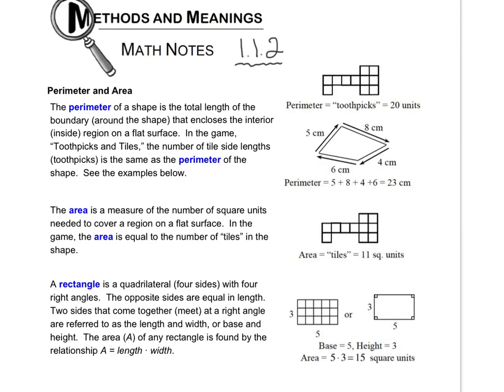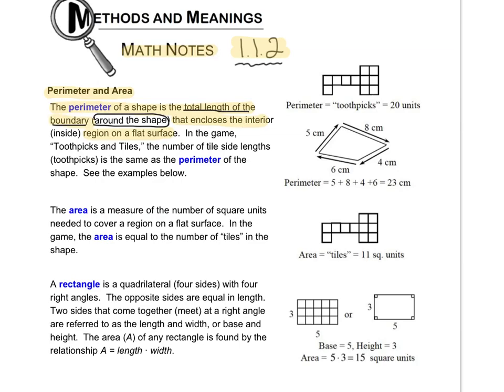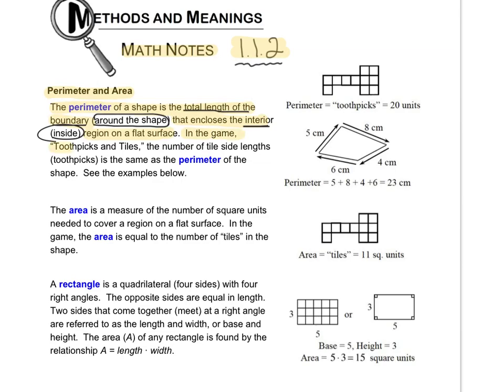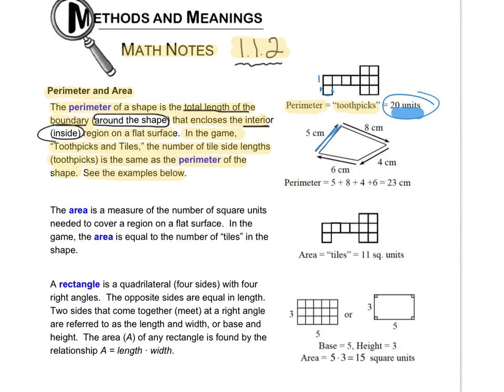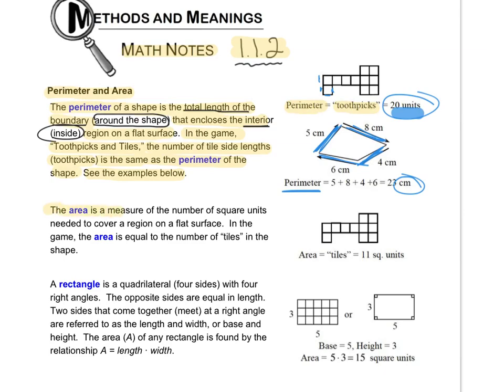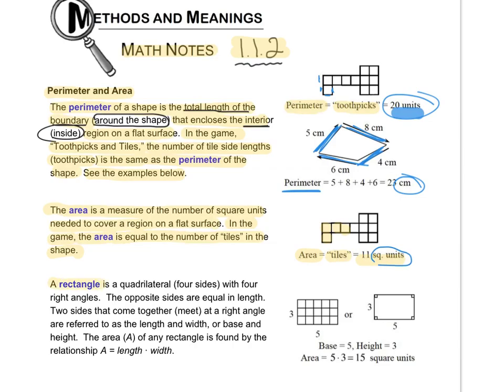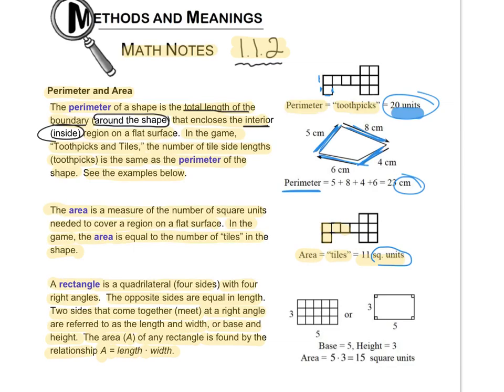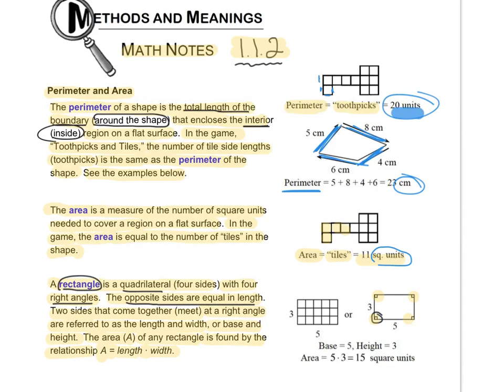1-11 Math Notes R&P CPM Course 1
1-11 R&P CPM Course 1 - Video tutorial for math notes, problem 1-11 6th grade CPM textbook.